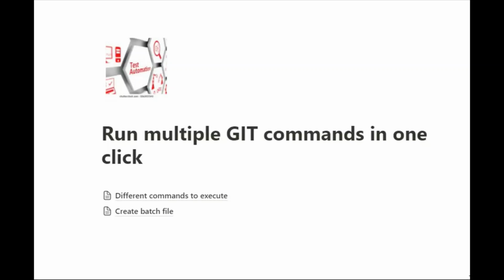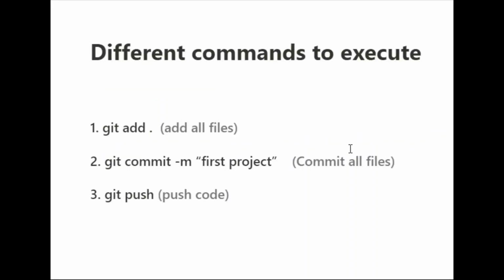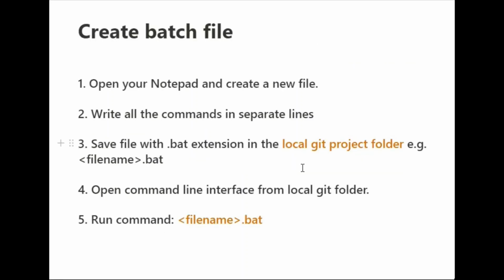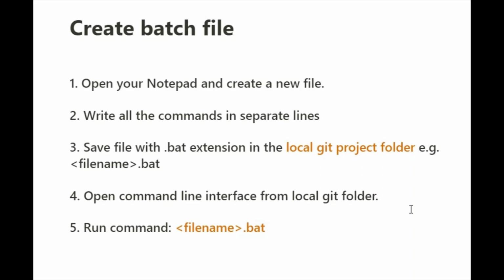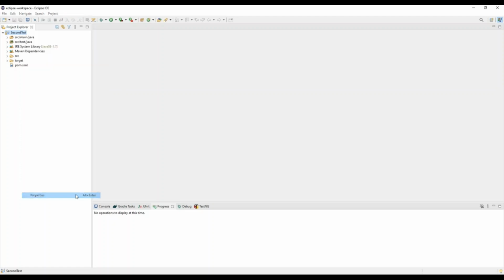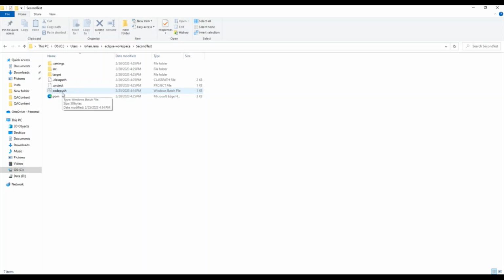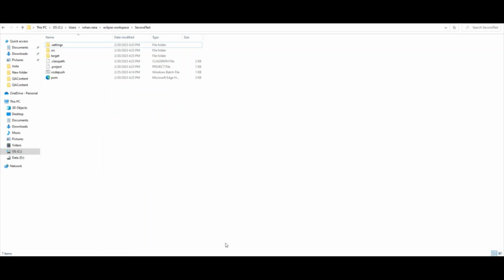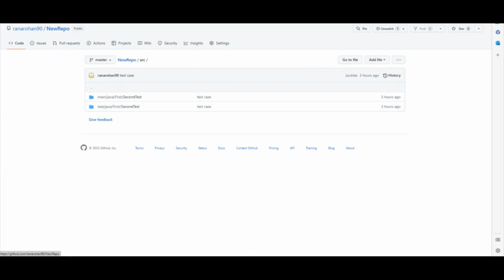Run multiple GIT commands in one click | QA Automation Talk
Are you wasting your time in running same set of GIT commands again and again?
We have a solution here. Believe me, it is very simple!
It will help you in running all your commands in a single click.